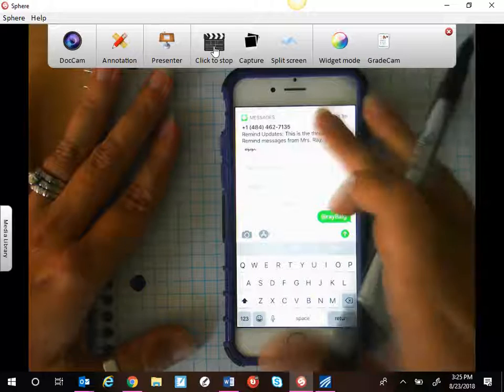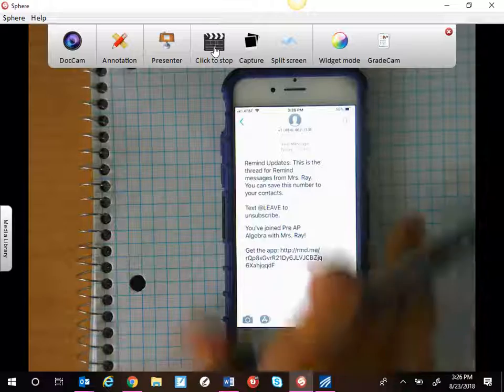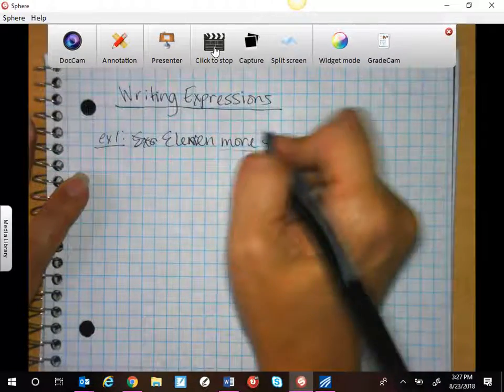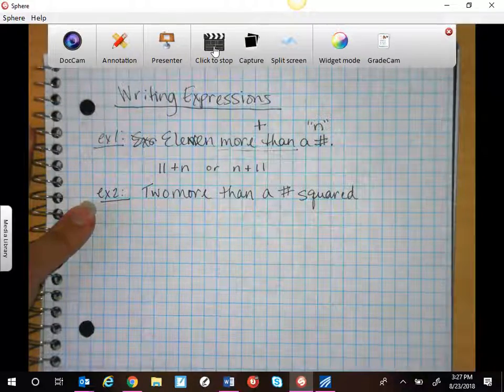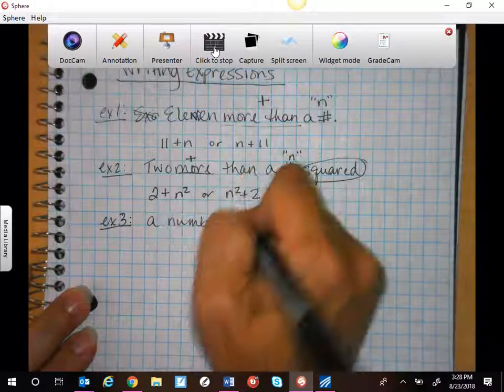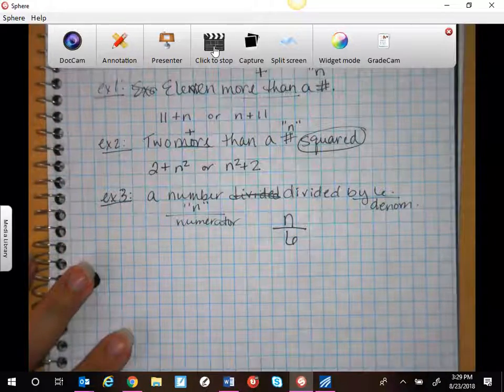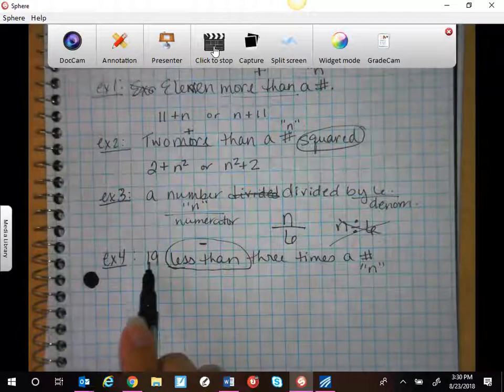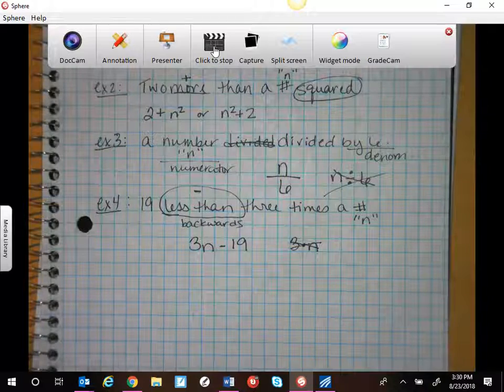8 Alg Intro Video and Writing Expressions